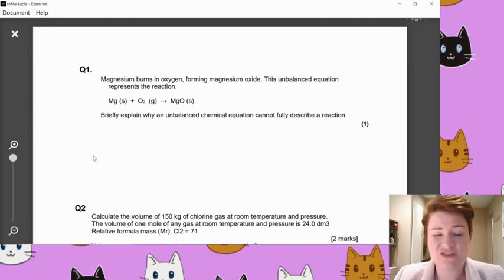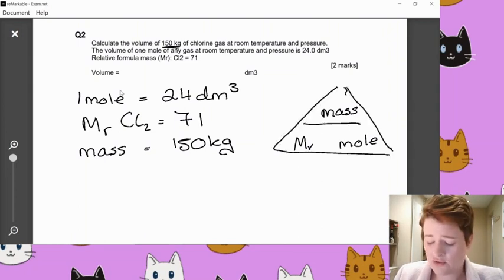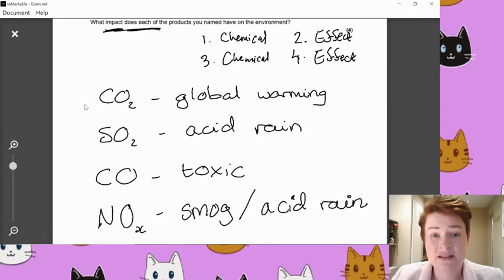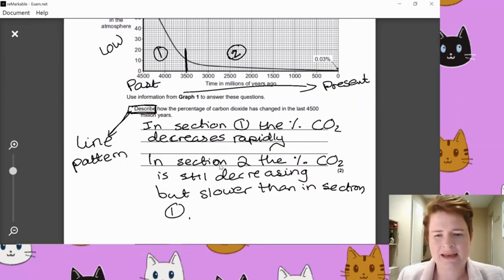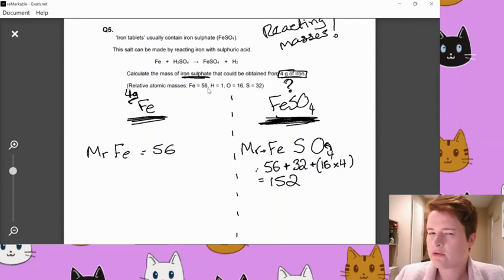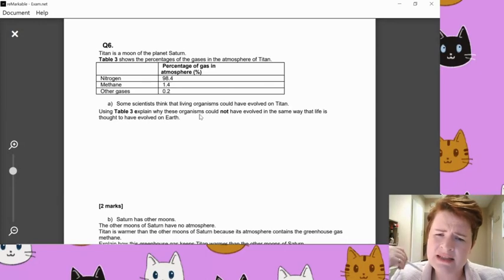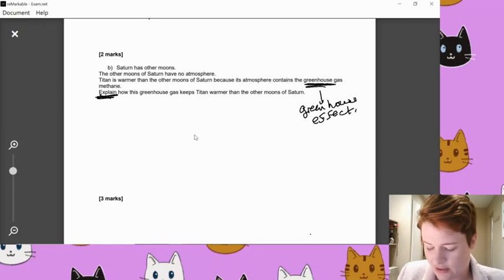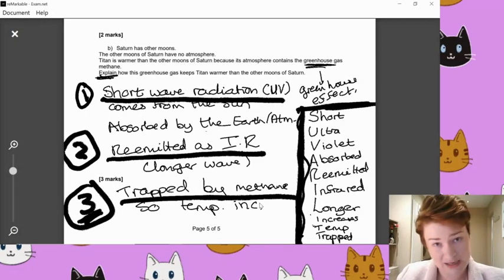GCSE End of Year Exam: Review of Section B